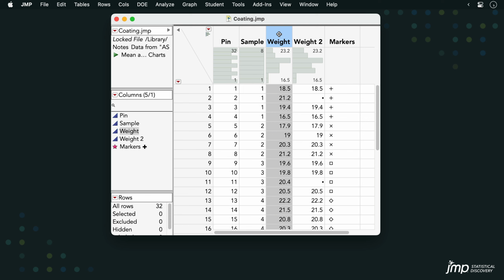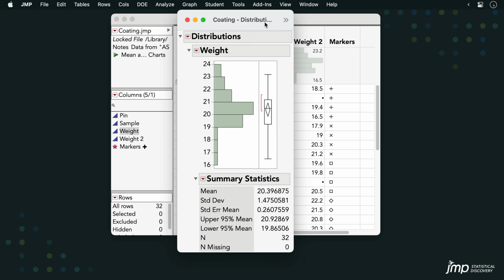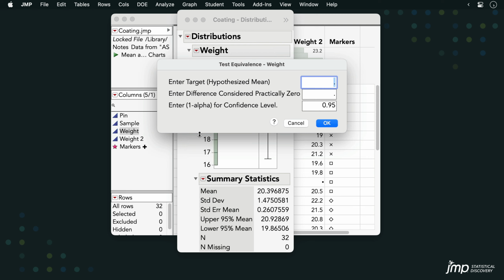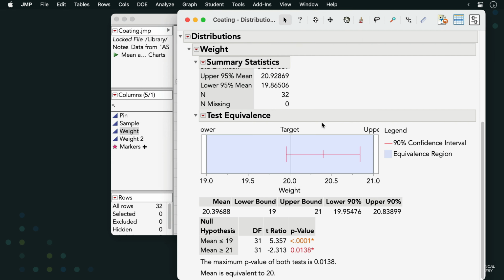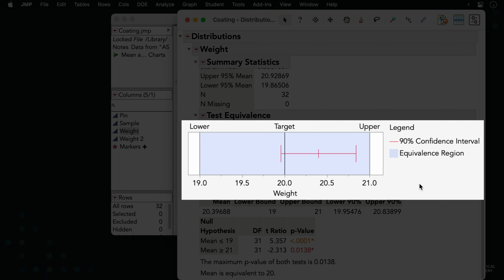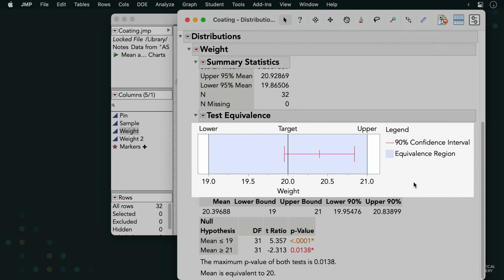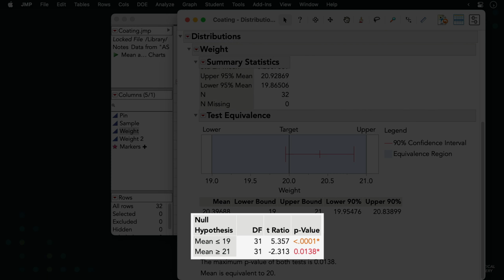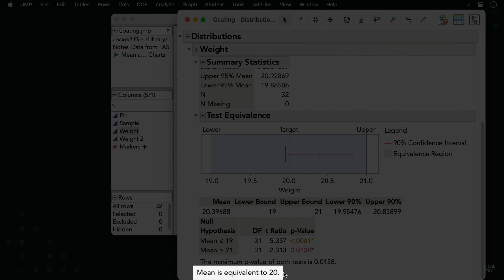One Sample Equivalence Test for Mean